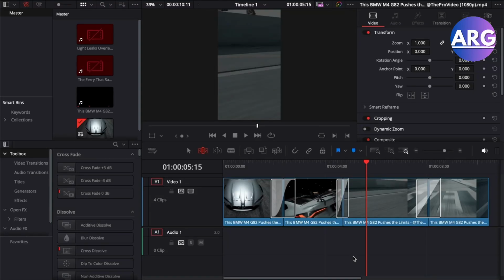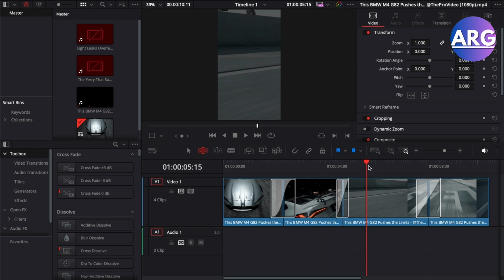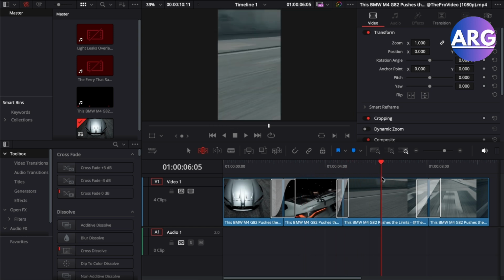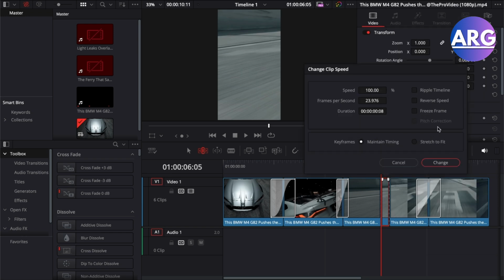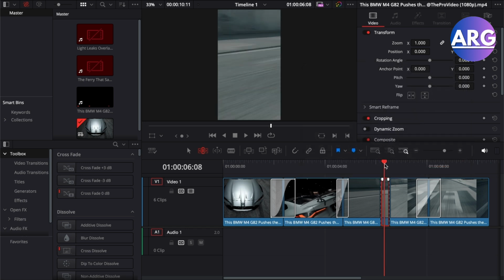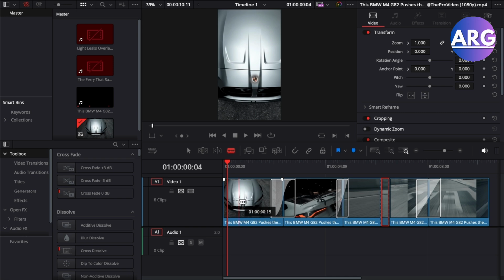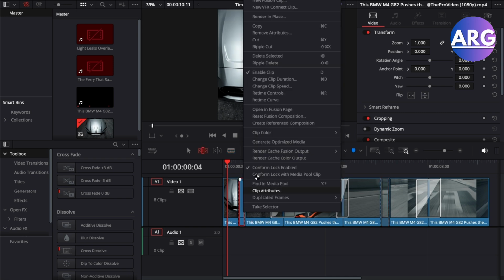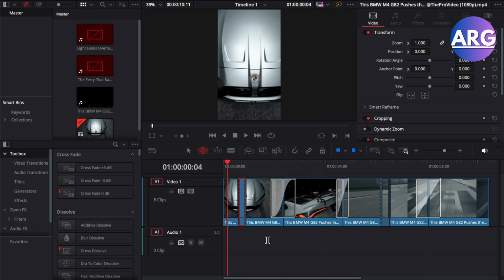How To Freeze A Video In Davinci Resolve (MacBook)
How To Freeze A Video In Davinci Resolve